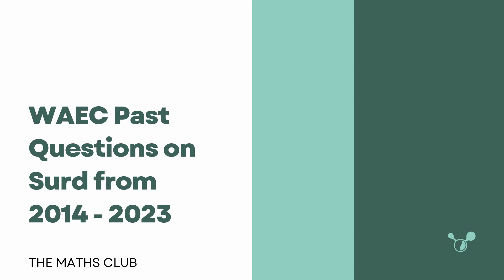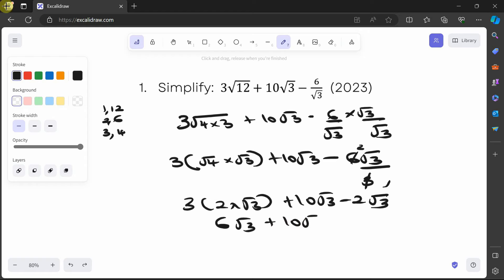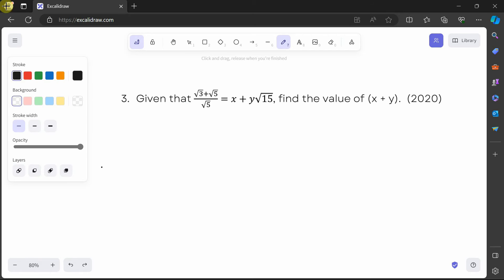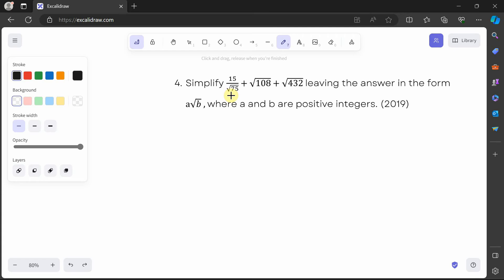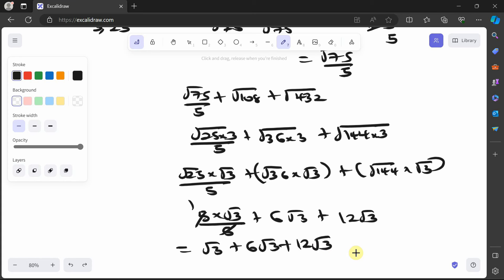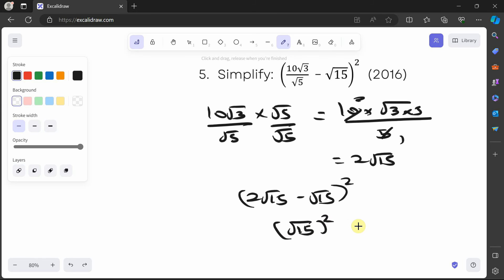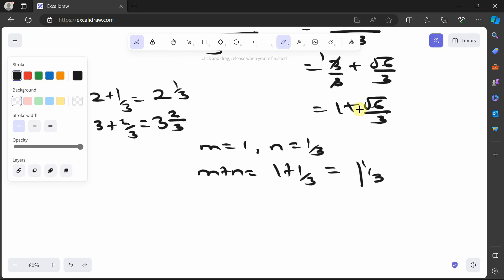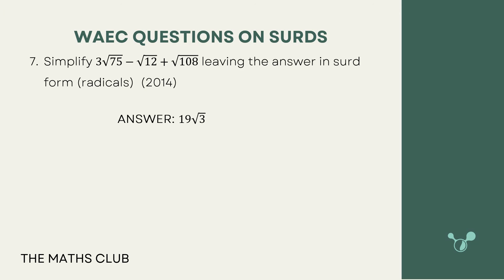WAEC Past Question on Surds (2014 - 2023) | The Maths Club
Welcome to The Maths Club! In this video, we solve WAEC past questions on surds from 2014 to 2023 as we conclude our series on the subject.

*Timestamps:*
00:00 Introduction
00:26 Question 1
02:44 Question 2
04:27 Question 3
06:46 Question 4
10:25 Question 5
11:47 Question 6
13:57 Question 7

*Note:* There may have been some questions that were mistakenly left out, but if you complete the entire playlist on surds, you will be able to easily solve them.